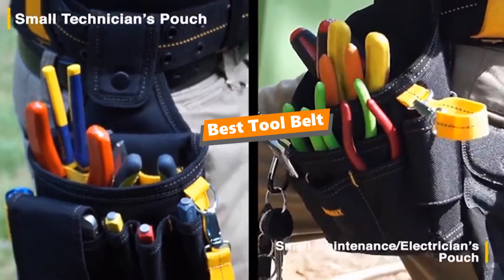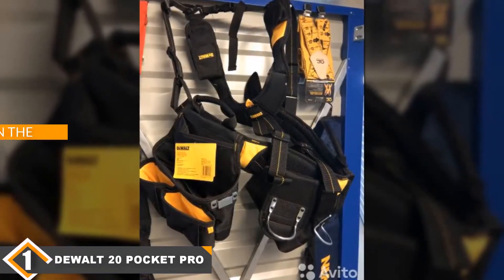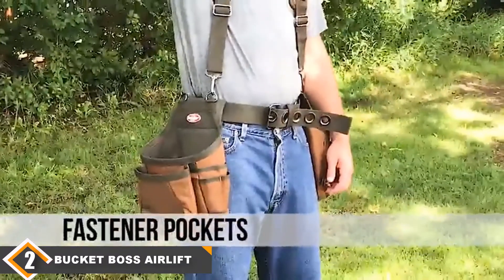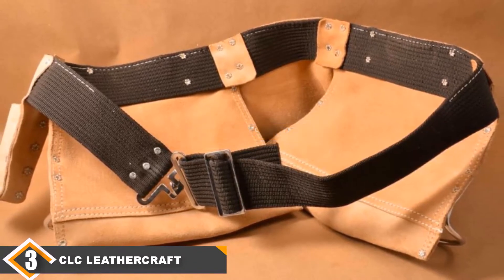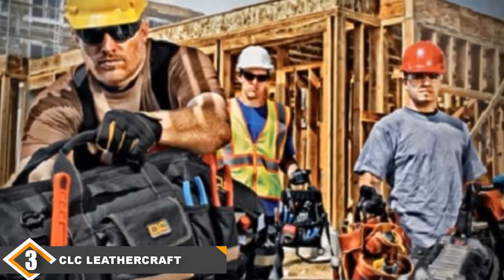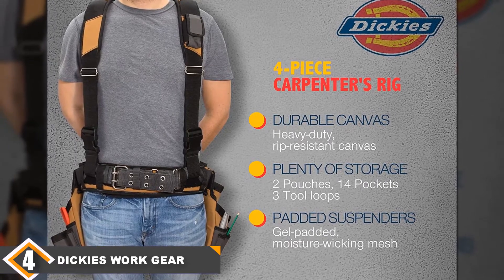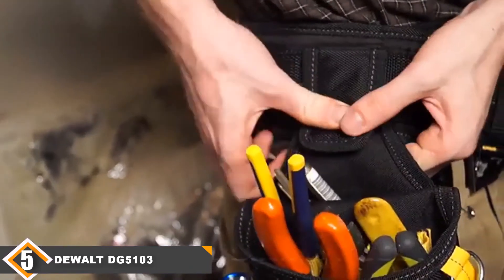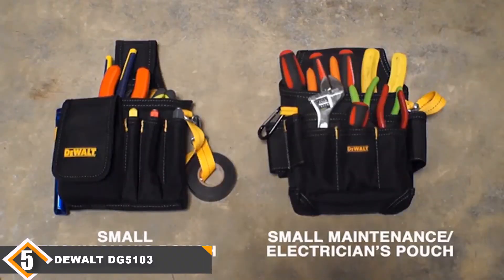Best Tool Belt In 2024 - Top 5 Tool Belts Review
Links to the best Tool Belts we listed in today's Tool Belt review video:

1. DEWALT DG5617  Tool Belt:

2. Bucket Boss - AirLift Tool Belt:

3. CLC Custom Leathercraft I427X Tool Belt:

4. Dickies 4-Piece Carpenter Tool Belt:

5. DEWALT DG5103 Tool Belt:

What are the Best Tool Belts in 2024?

In today's video we reviewed the top 5 best Tool Belts on the market in 2024. We made this list based on our personal opinion and we ranked them in no particular order, after doing our research based on their prices, quality, durability, brand reputation and many more.

After watching this video you will know which are the best budget, top selling and top rated Tool Belts on the market today.

If you choose from this list you can be sure that you buy one of the best Tool Belt available today.